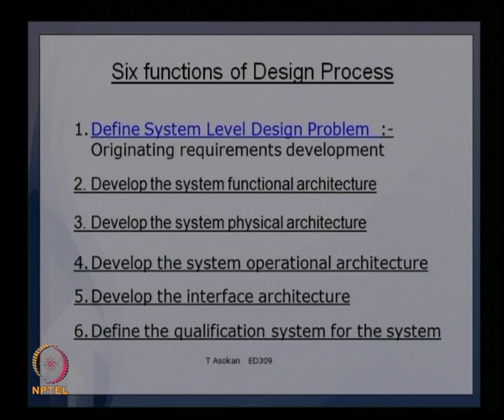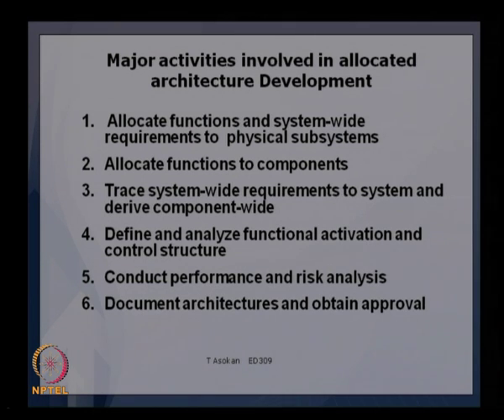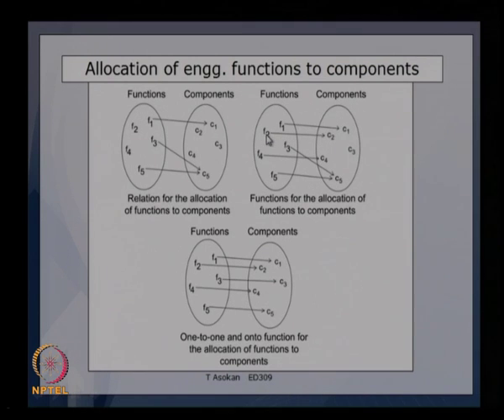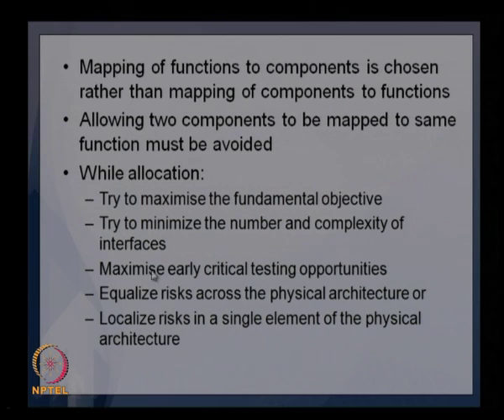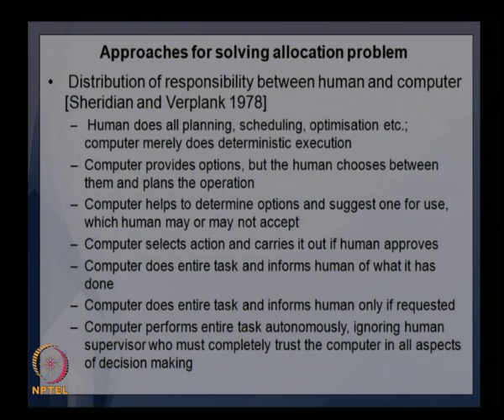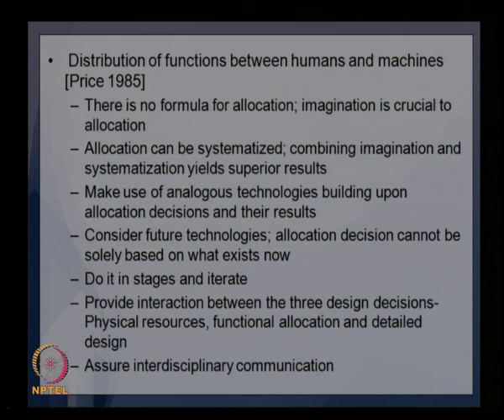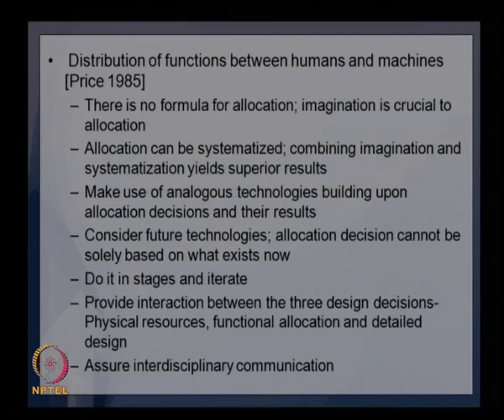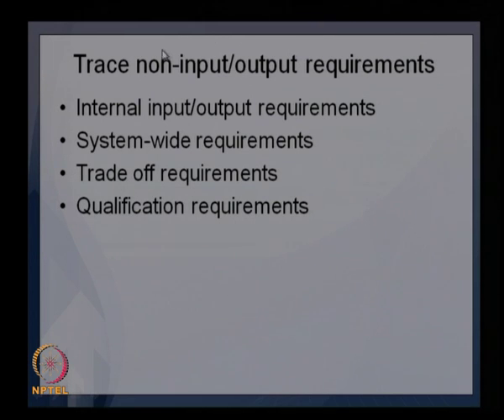Mod-01 Lec-14 Operational Architecture Development Part I